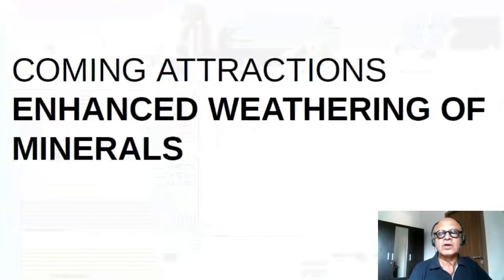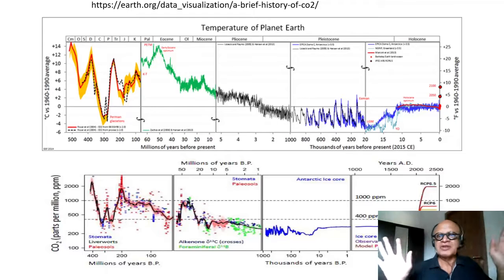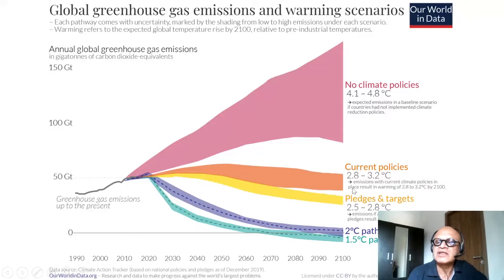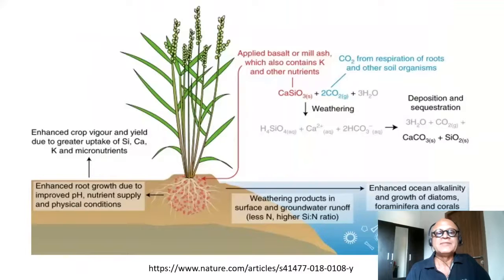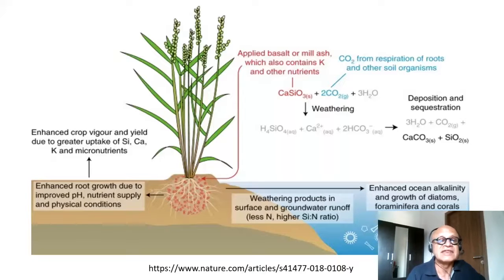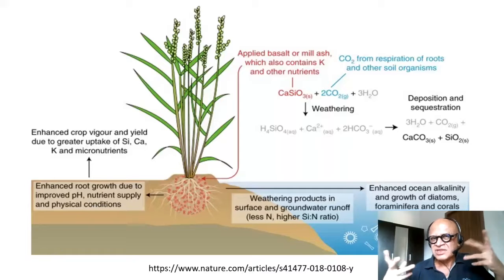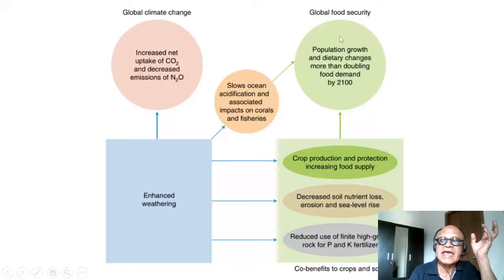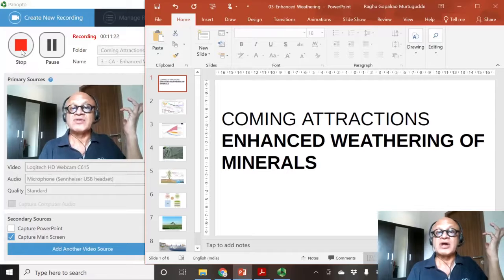3 CA Enhanced Weathering of Minerals